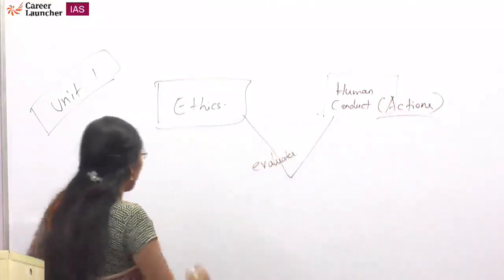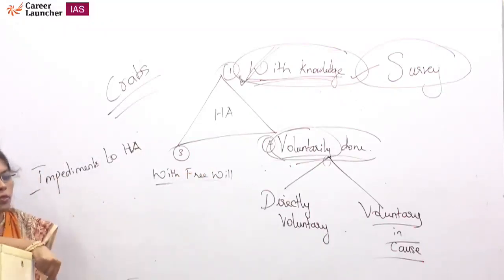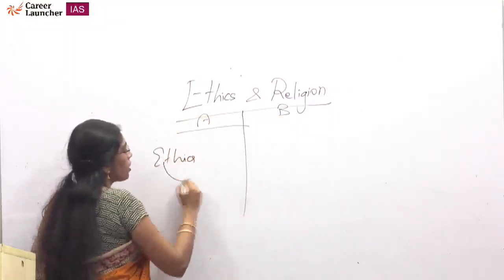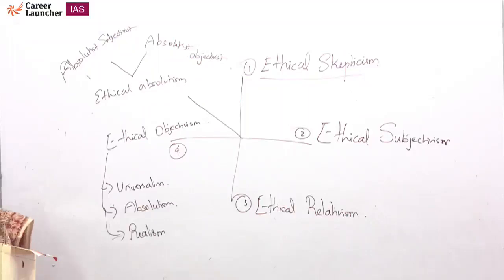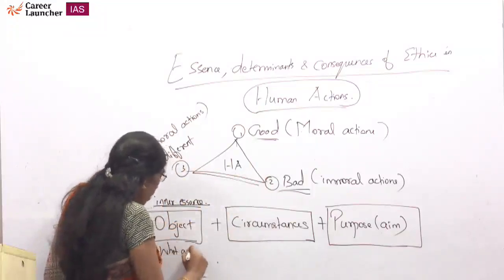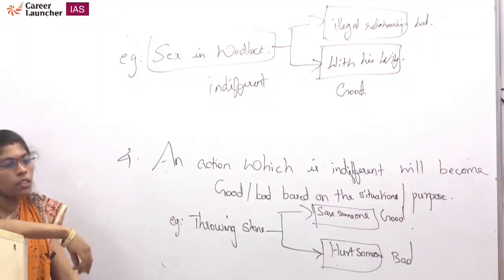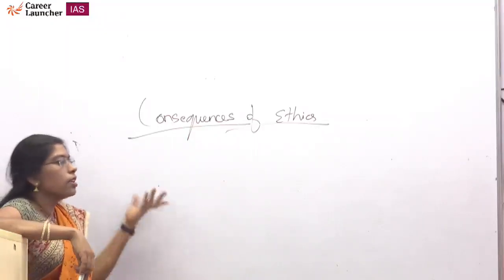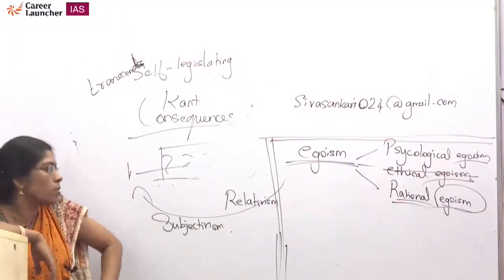Ethics ,Ethics and Human Action,Ethics and Religion, IAS Mains(GS Paper-4)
UPSC Ethics GS class by Career Launcher IAS Faculty.